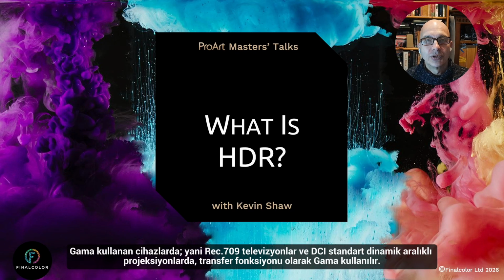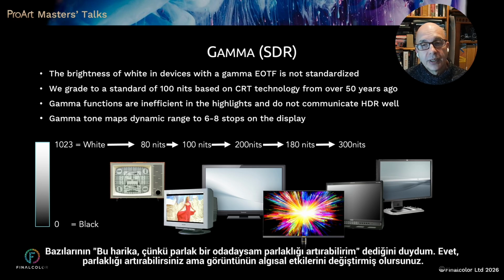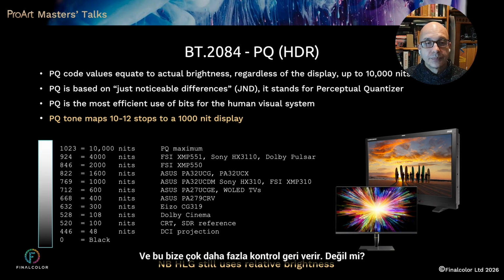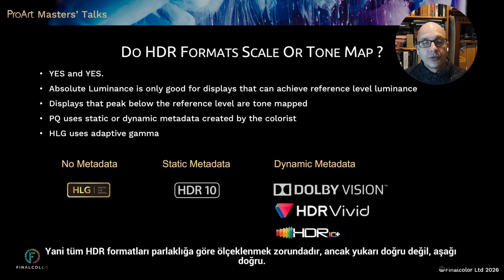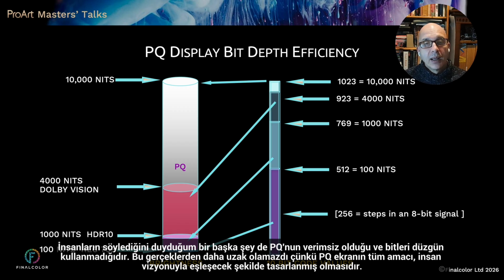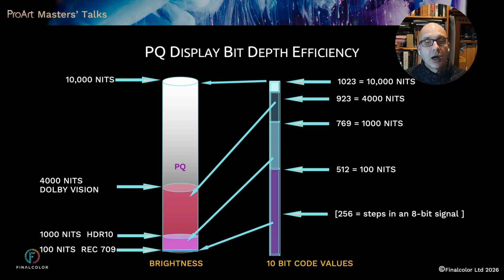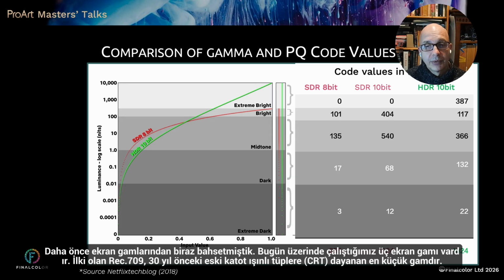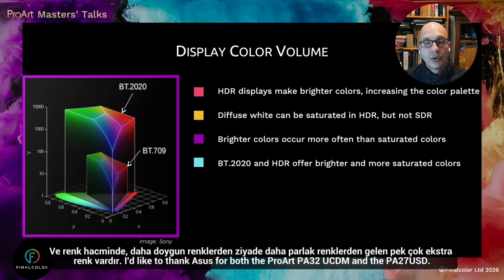ProArt Masters Talks - HDR Devrimini Anlamak – Bölüm 2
Colorist Society Başkanı Kevin Shaw ile HDR’ın gizemini çözün. Teknik HDR kavramlarını, transfer fonksiyonlarını (PQ/HLG), pratik uygulamaları ve hem SDR hem de HDR projelerinde monitör avantajlarını keşfedin.